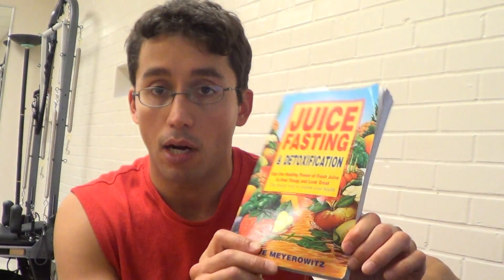My Juice Fast Experience & Results